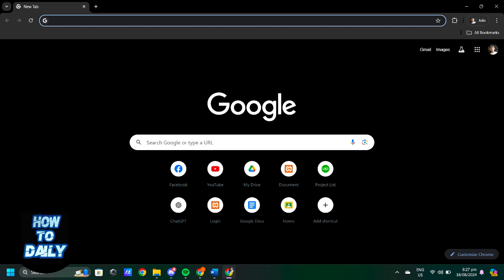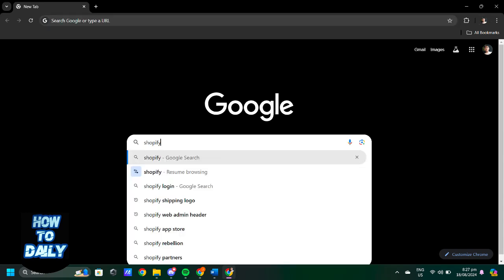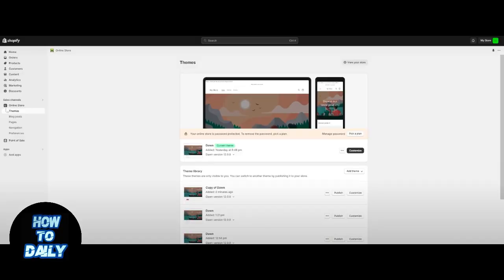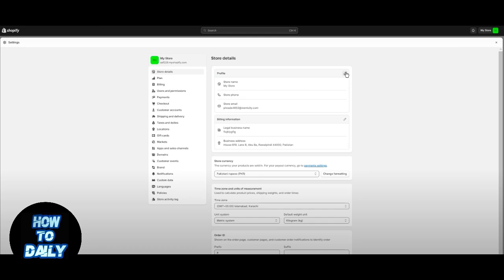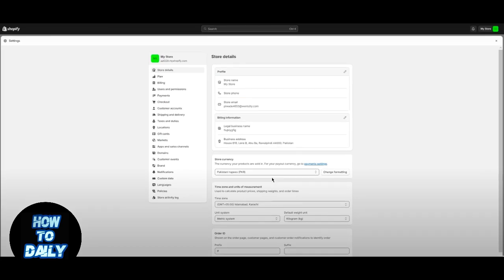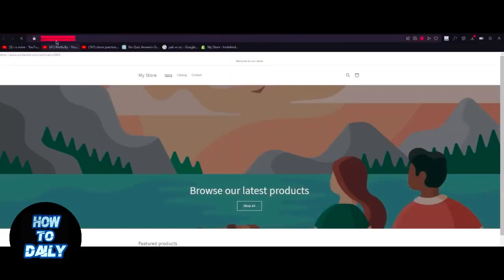How to Find Shopify Store Website URL! (2024 Tutorial)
Discover how to easily locate your Shopify store website URL in this comprehensive 2024 tutorial. Learn multiple methods to find your store's address, including accessing it directly from your Shopify admin panel and viewing your online store. Get step-by-step guidance on uncovering your Shopify URL, essential for managing and promoting your online business. Whether you're a beginner or experienced Shopify user, this video provides valuable insights. Let’s get started!